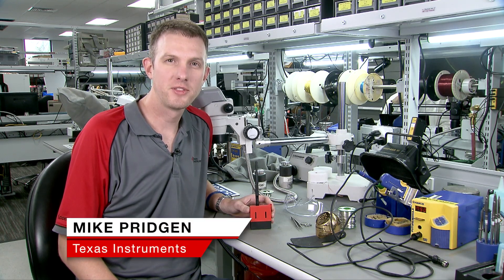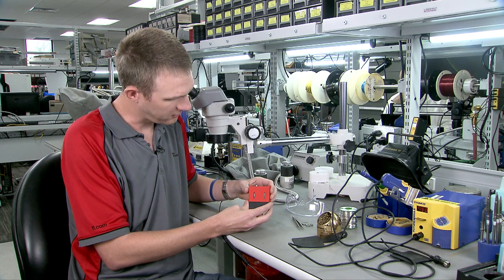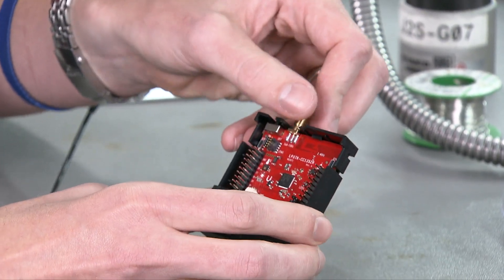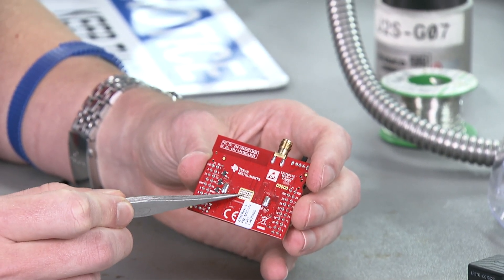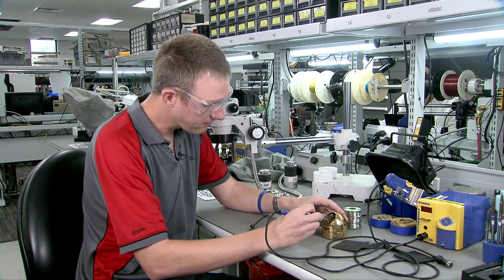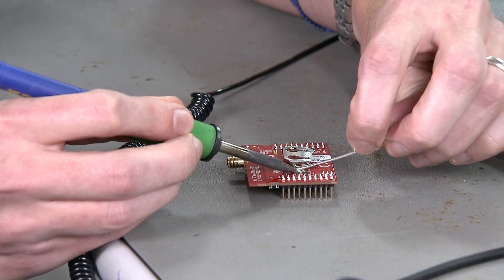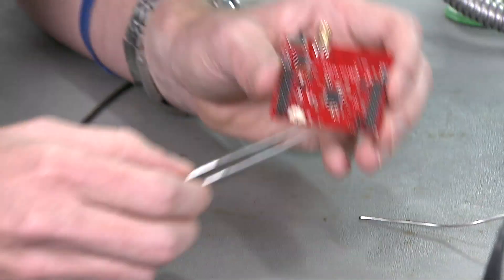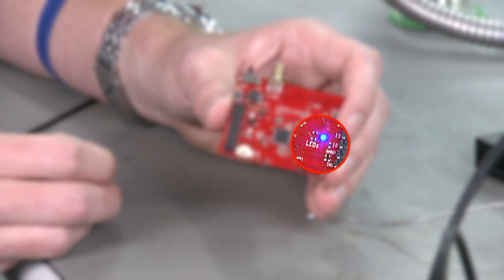Flexible power options for LPSTK-CC1352R: Soldering coin cell battery holder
Learn more about the new LaunchPad SensorTag kit

The LaunchPad™ SensorTag Kit (LPSTK-CC1352R) offers several power options.
The LPSTK can be powered with two AAA batteries. Alternatively, the LPSTK can
be powered by a CR2032 coin cell battery. The LPSTK has a footprint for a
coin cell holder that can be soldered in place. Mike Pridgen from the
LaunchPad applications team walks through the needed changes to enable this
option. Lastly, the LPSTK can also be externally powered through the 10-pin
SWD JTAG connect from a separate LaunchPad kit.